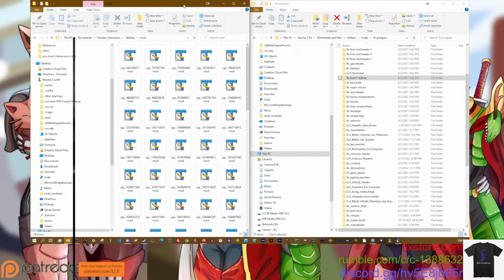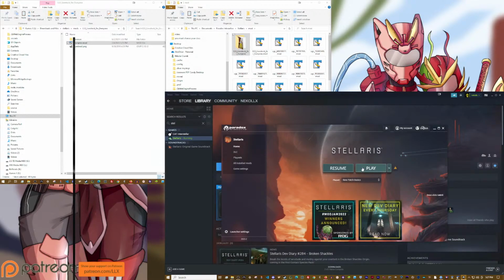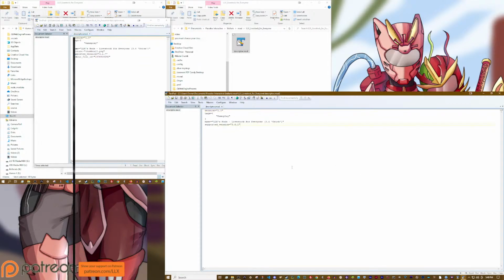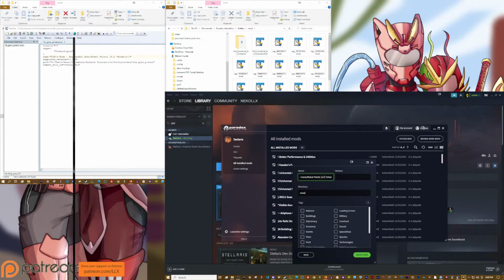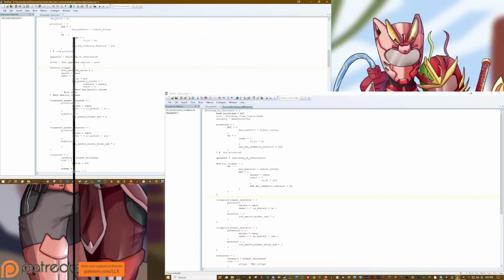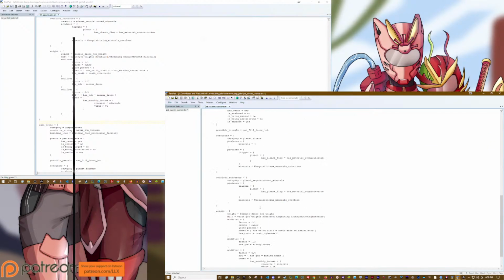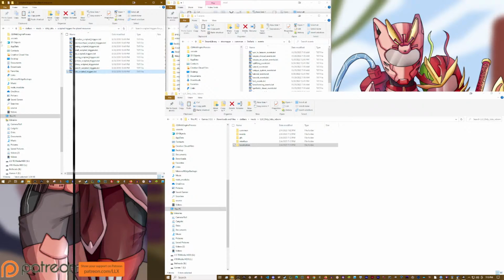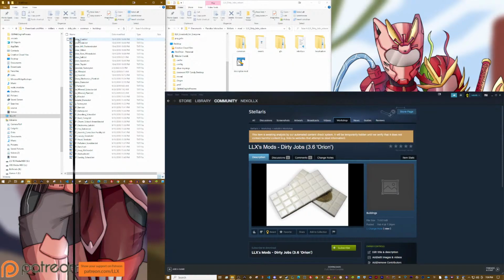Stellaris Mod Stream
So you've heard about the return of City of Heroes but don't know where to start?